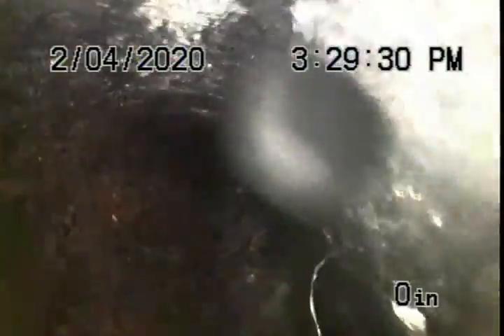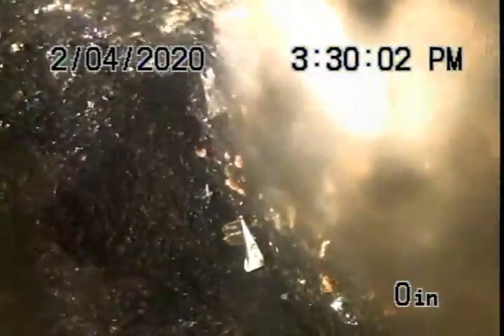Hamburger Jet 9 Grease Line after Jetting Once No chain knocking